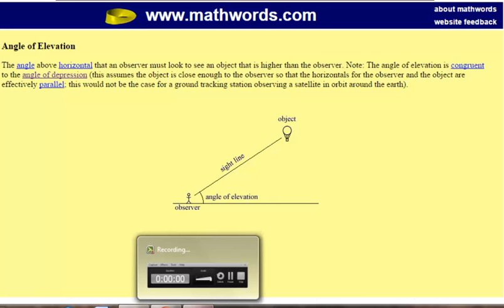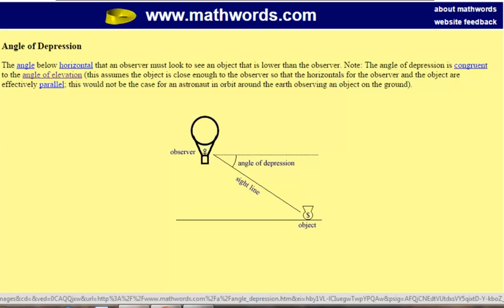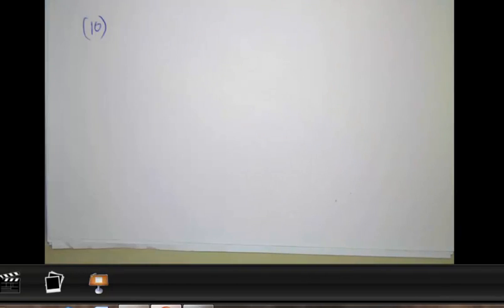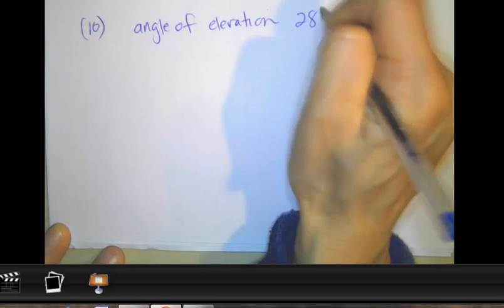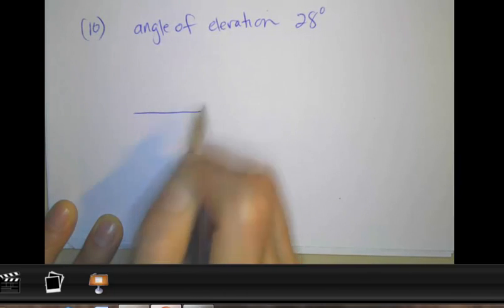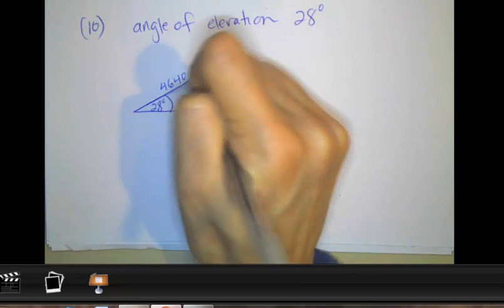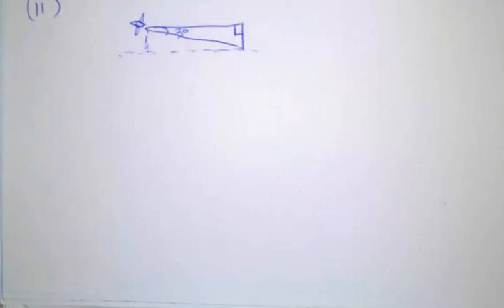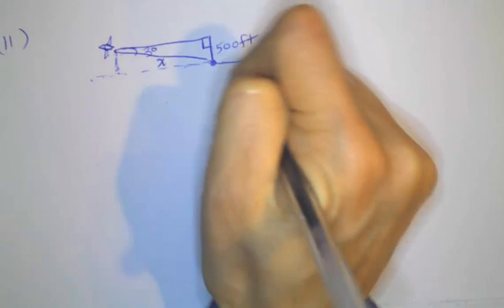angle of elevation and depression